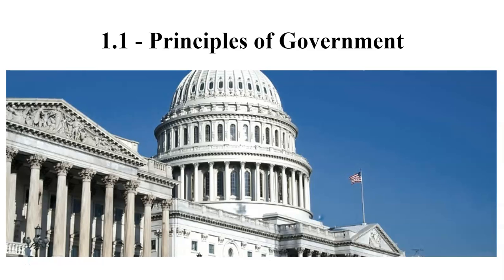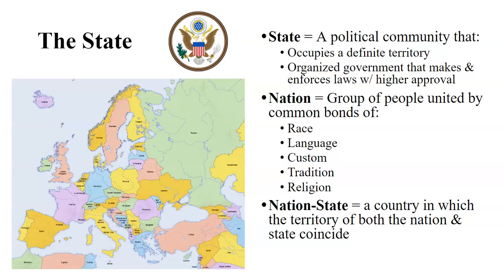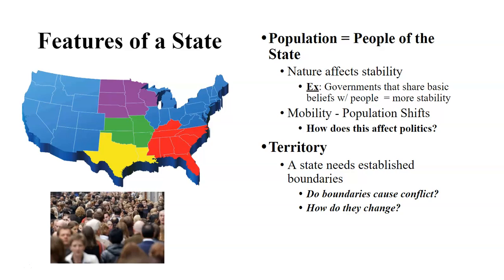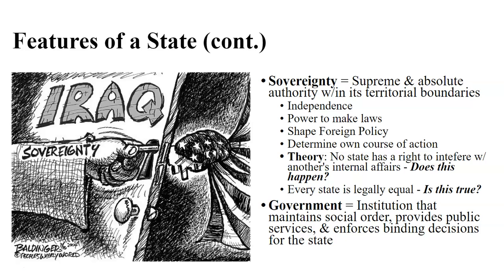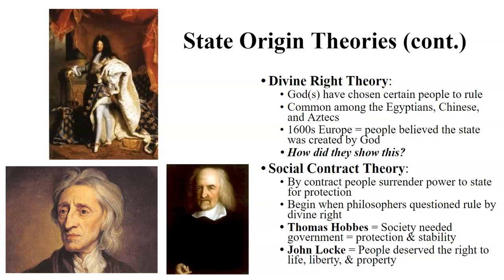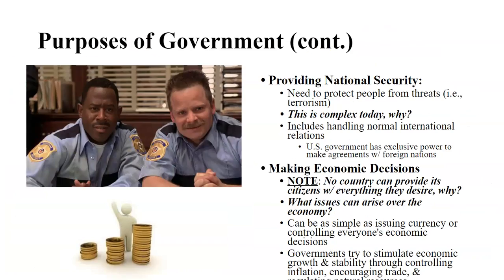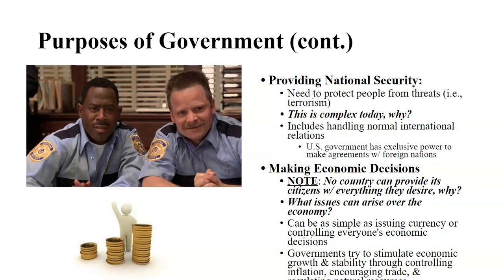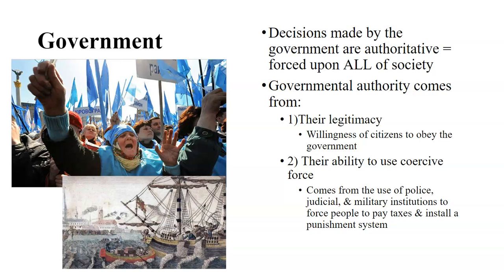GOV - 1.1 - Principles of Government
In this first lecture of the year, we cover the basic principles of government.